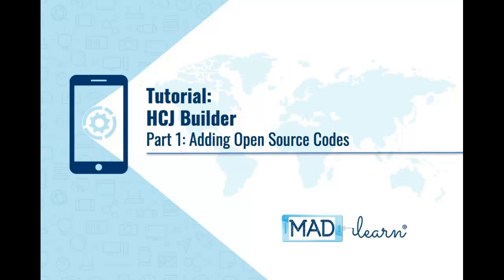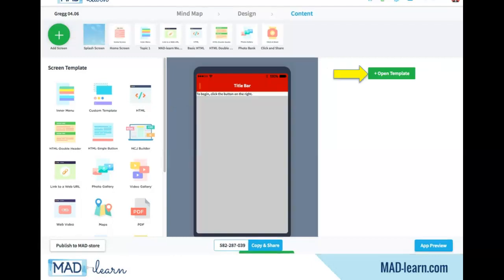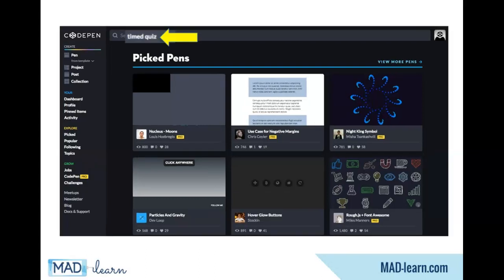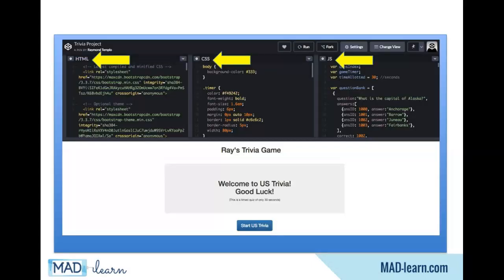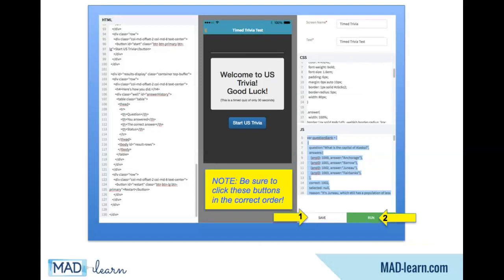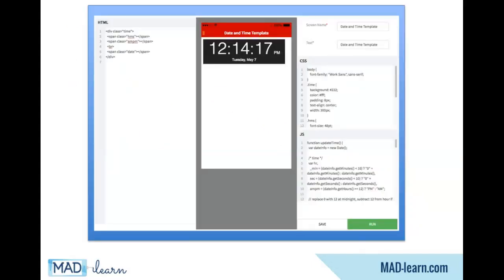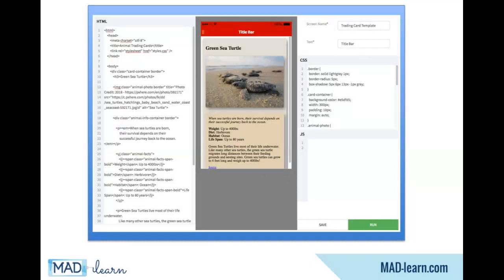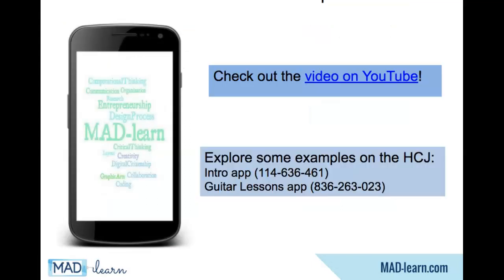HCJ Builder Template Tutorial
Learn how to create a screen that uses the power of HTML, CSS and JavaScript using pre-fab code sets that can be easily customized.